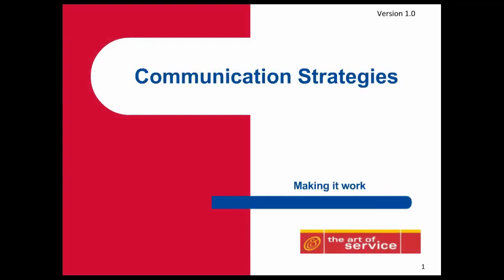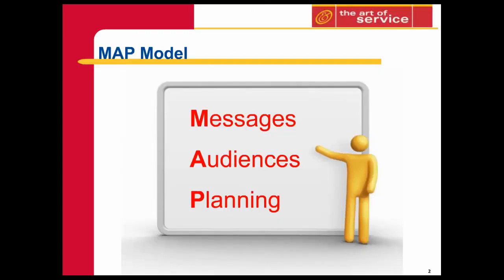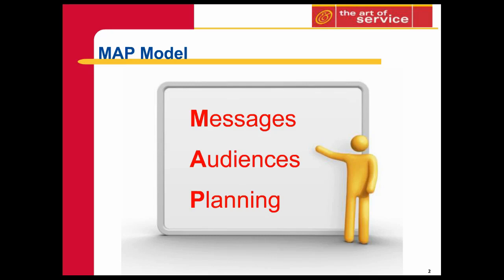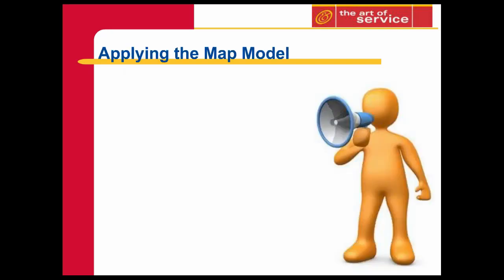Using Map Model